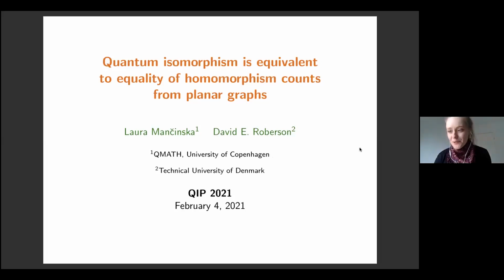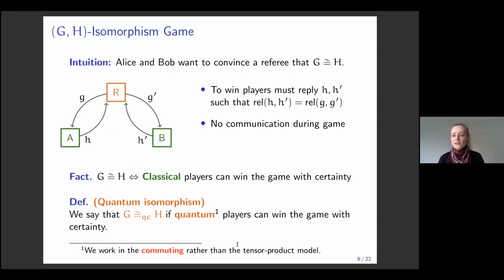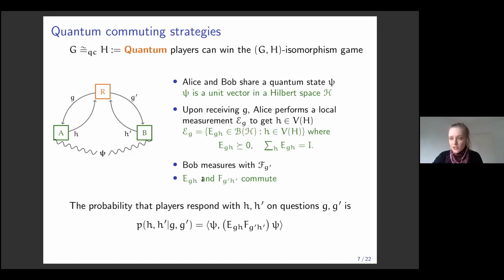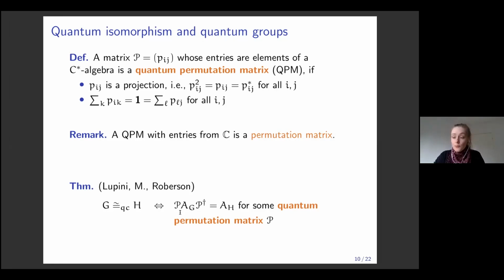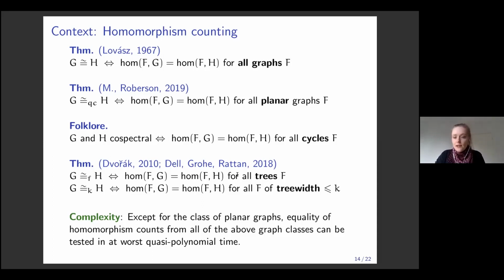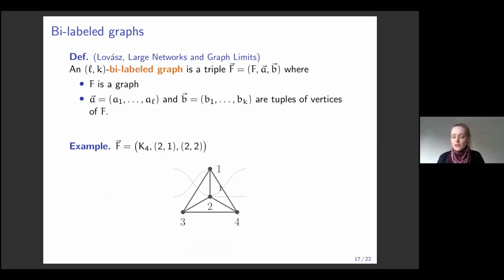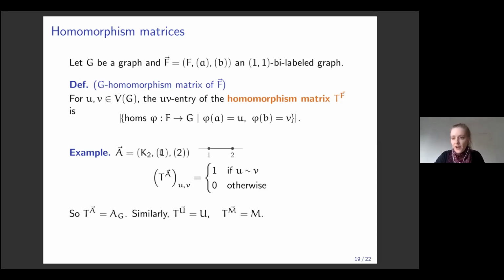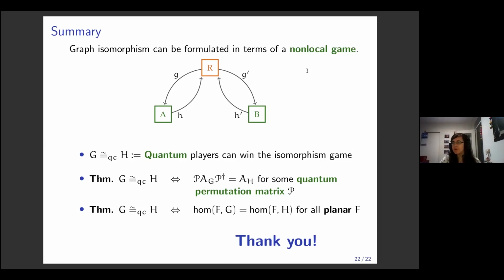QIP2021 | Quantum isomorphism is equivalent to equal homomorphism counts... (Laura Mančinsk)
Quantum isomorphism is equivalent to equal homomorphism counts from planar graphs

Authors: Laura Mančinska and David Roberson

Abstract
Over 50 years ago, Lovasz proved that two graphs are isomorphic if and only if they admit the same number of homomorphisms from any graph. Other equivalence relations on graphs, such as cospectrality or fractional isomorphism, can be characterized by equality of homomorphism counts from an appropriately chosen class of graphs. Dvorak [J. Graph Theory 2010] showed that taking this class to be the graphs of treewidth at most $k$ yields a tractable relaxation of graph isomorphism known as $k$-dimensional Weisfeiler-Leman equivalence. Together with a famous result of Cai, Furer, and Immerman [FOCS 1989], this shows that homomorphism counts from graphs of bounded treewidth do not determine a graph up to isomorphism. Dell, Grohe, and Rattan [ICALP 2018] raised the questions of whether homomorphism counts from planar graphs determine a graph up to isomorphism, and what is the complexity of the resulting relation. We answer the former in the negative by showing that the resulting relation is equivalent to the so-called quantum isomorphism [Mancinska et al, ICALP 2017]. Using this equivalence, we further resolve the latter question, showing that testing whether two graphs have the same number of homomorphisms from any planar graph is, surprisingly, an undecidable problem, and moreover is complete for the class coRE (the complement of recursively enumerable problems). Quantum isomorphism is defined in terms of a one-round, two-prover interactive proof system in which quantum provers, who are allowed to share entanglement, attempt to convince the verifier that the graphs are isomorphic. Our combinatorial proof leverages the quantum automorphism group of a graph, a notion from noncommutative mathematics.